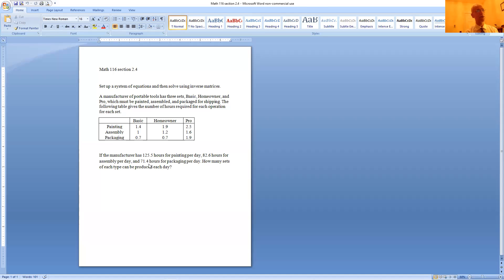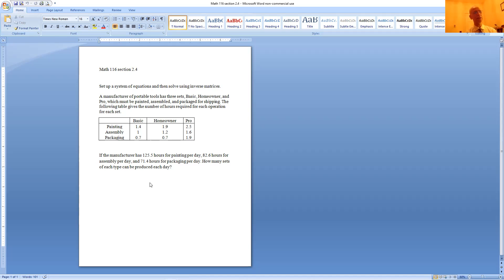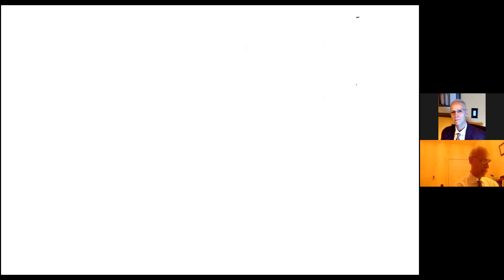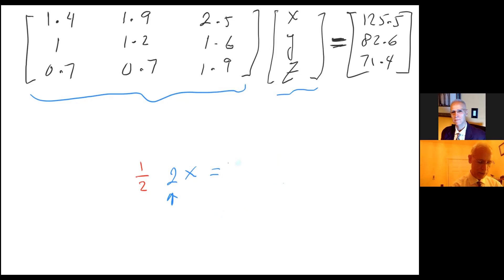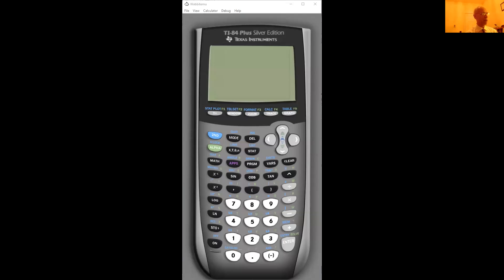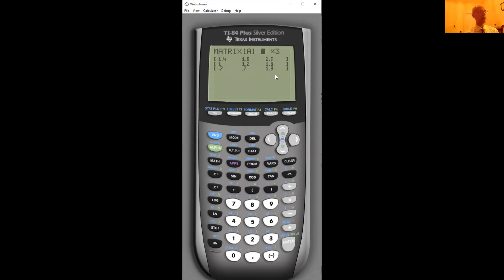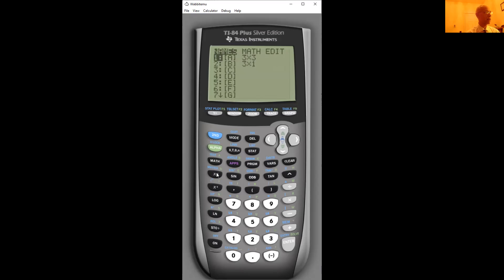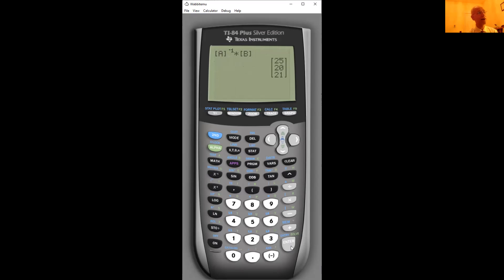116 Word problem using a 3 by 3 matrix